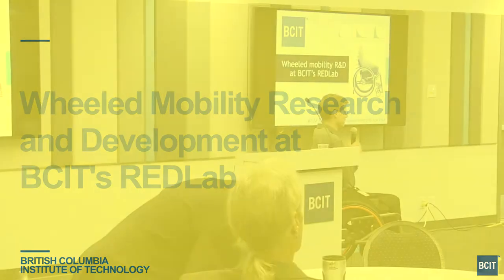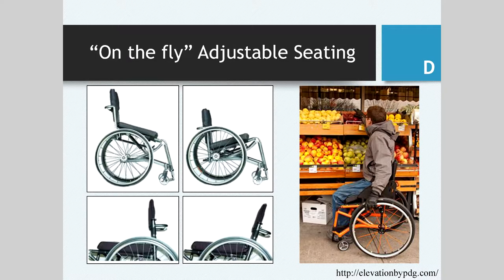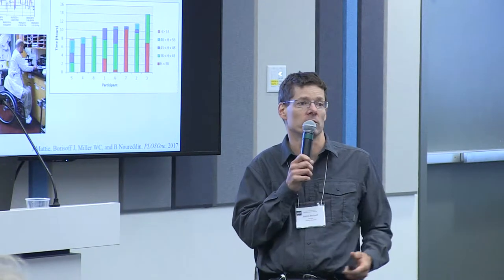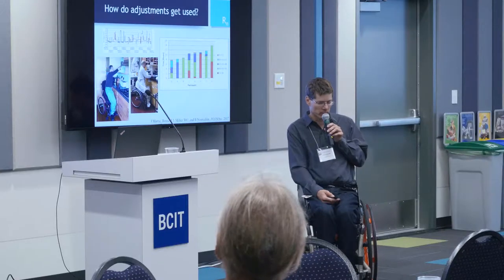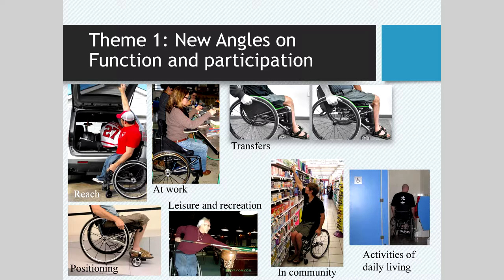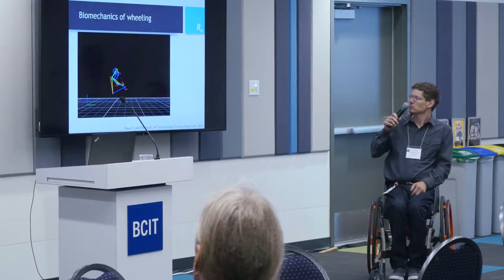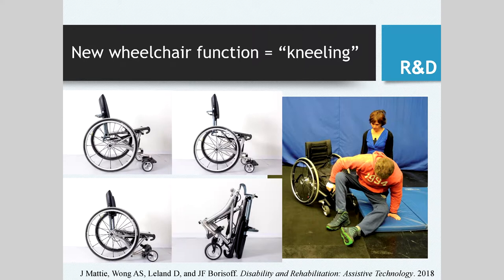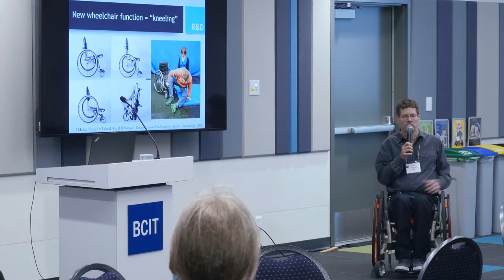Jaimie Borisoff - Wheeled Mobility Research and Development at BCIT's REDLab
Wheeled Mobility Research and Development at BCIT's REDLab
Dr. Jaimie Borisoff
CRC, Rehabilitation Engineering Design
2018 New Innovations Applied Research Symposium